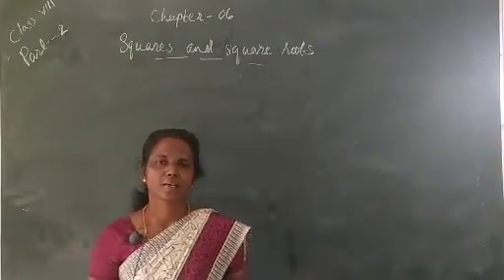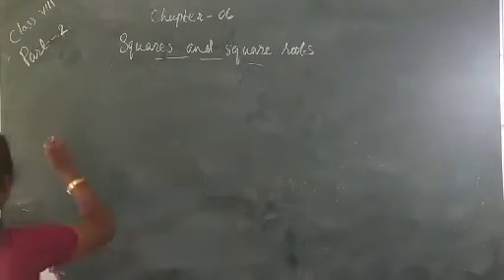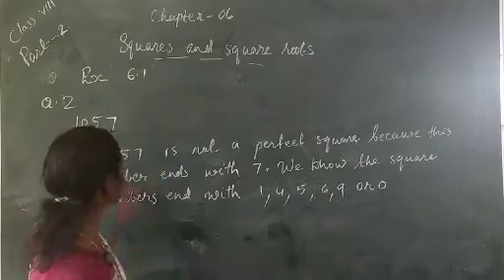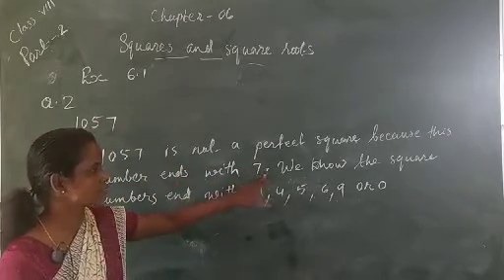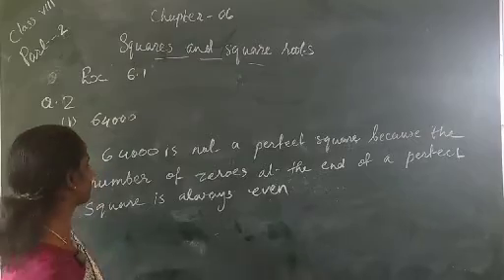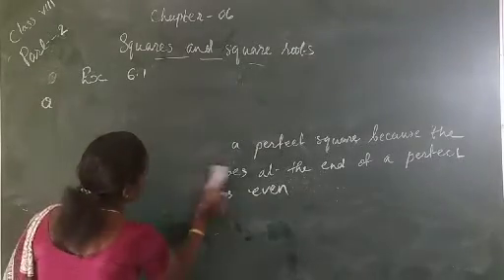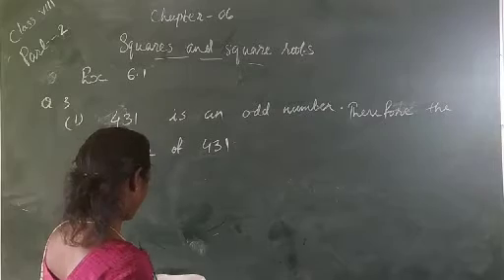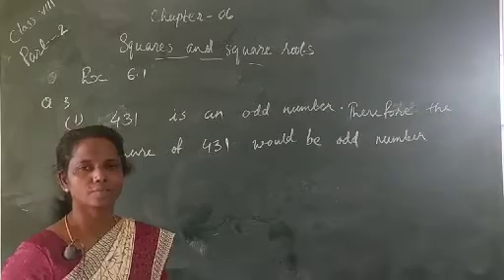VIII MATHS Less: 06 (PART:II)